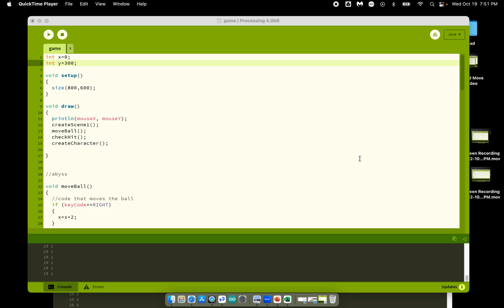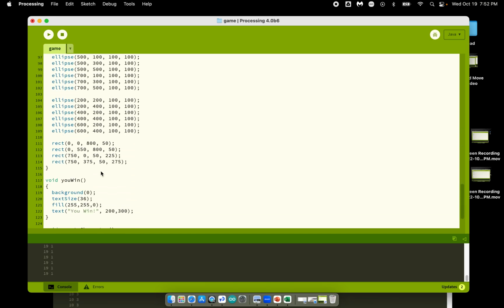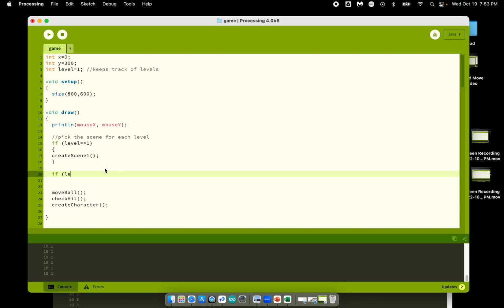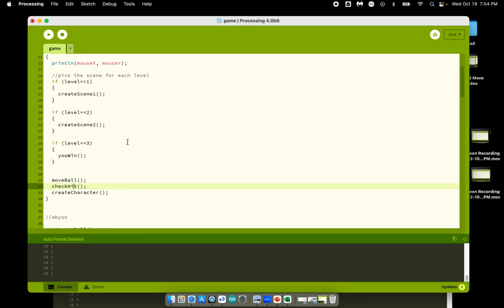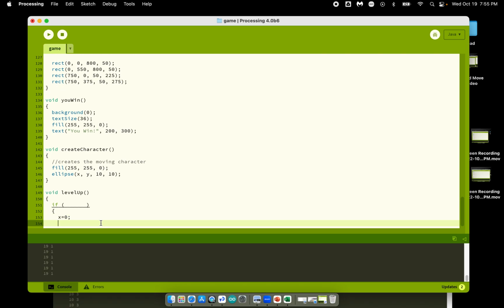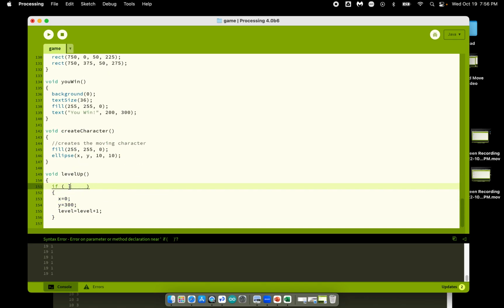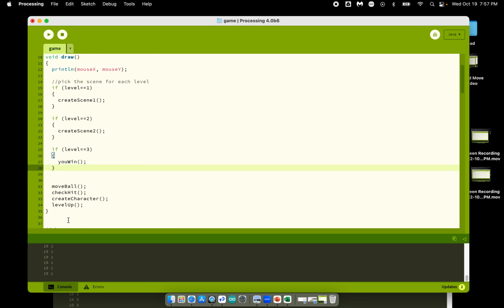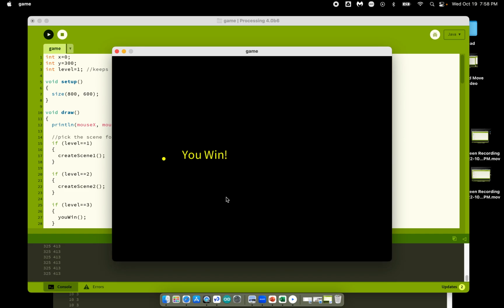How To Make Levels